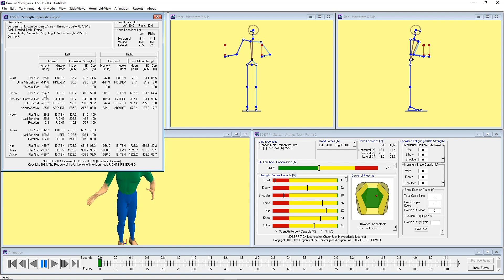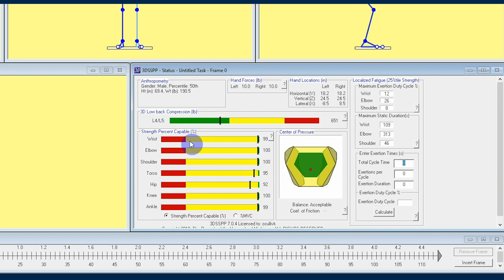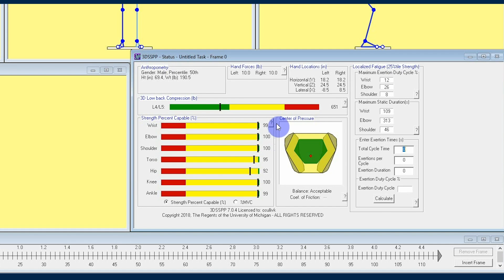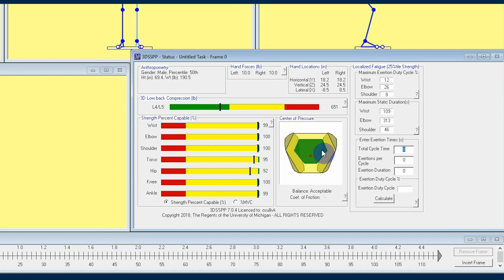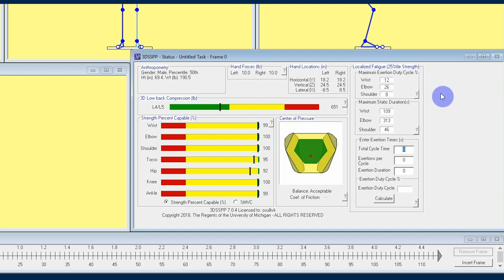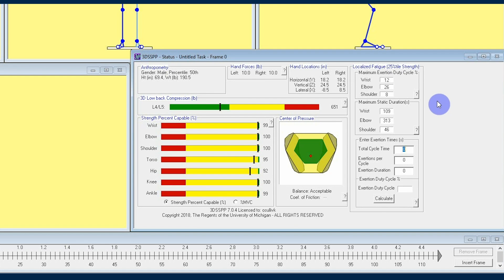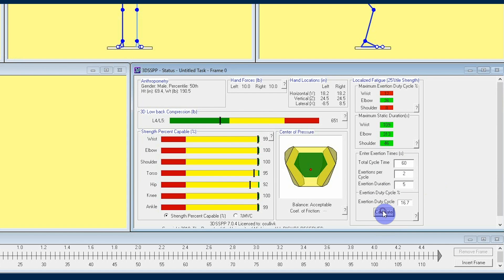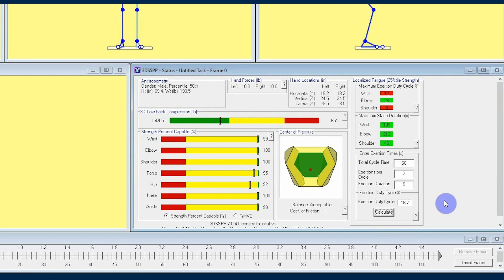3DSSPP Tutorial 3 | The Status Panel Part 2